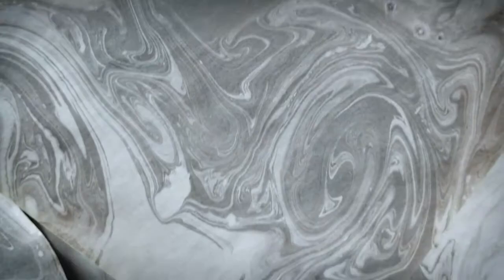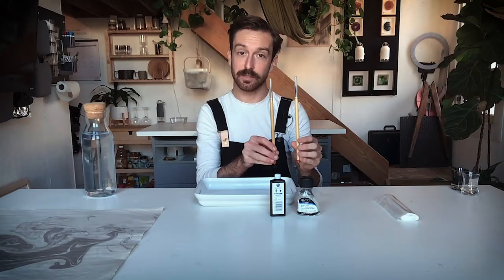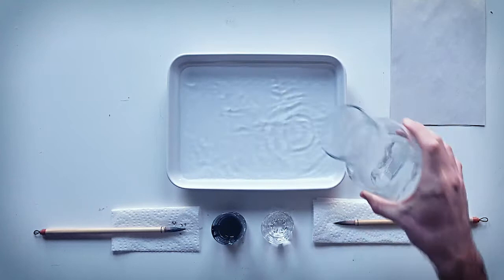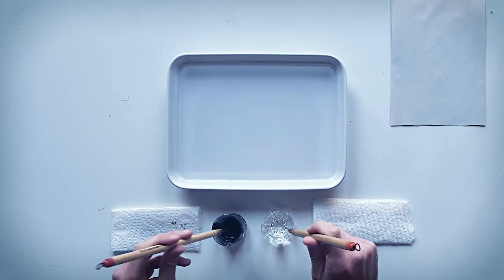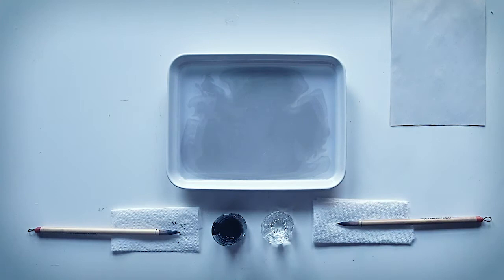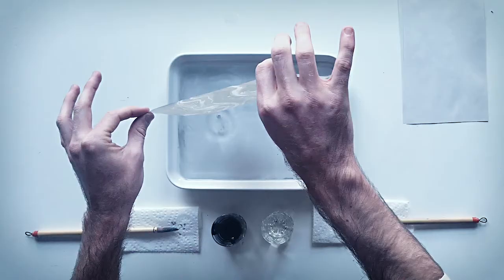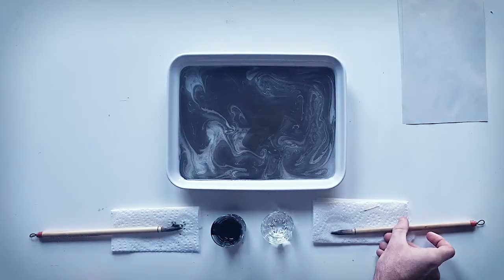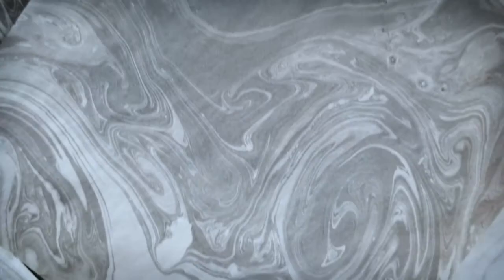Space 4 Art - S4A TV Presents : "Suminagashi" Japanese paper marbling with Jonny Hoolko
1. In this installment of Space 4 Art's S4A TV, mixed media artist Jonny Hoolko walks you through the traditional Japanese paper marbling technique, Suminagashi. This technique is the oldest form of marbling found in the world and has proliferated into many variations found across the globe. Even if not done for the beautiful end product, this process can be a relaxing and insightful one for any artist willing to pick up the brush. Enjoy the simple and serene process with just a few materials from your local art store.

MATERIALS NEEDED
A dish for water (recommend a shallow and white dish so you can see what is happening with the ink); Sumi Ink; Ox Gall (surfactant); Bamboo Calligraphy Brushes; Paper (newsprint recommended at first, but works with many types of paper).

TIPS
1. Tap water from some regions may be too hard for this process to work successfully, you're welcome to try it, but if you're getting poor results, this may be a cause. Filtered water works best!

2. Paper types that have excessive siding (the glues and adhesives added to paper) will prevent the ink from absorbing successfully in the paper. Avoid printer paper and acid-free papers as they will have a lot of siding.

3. A surfactant is a substance that lowers the surface tension of water. This is what allows the borders of the ink rings to remain sharp and not bleed together. Kodak Photo-flo can be used as a back-up surfactant if you can't locate Ox Gall.

S4A TV is an online video library of art lessons and tutorials produced by our resident and working artists at Space 4 Art. They share a wide variety of educational art-making videos specific to their art practices and methods. Our teaching artists work every day with diverse communities all over San Diego CA. But when coronavirus shut down normal life and business, our artists rallied collaboratively to produce these videos as an extension of their work.